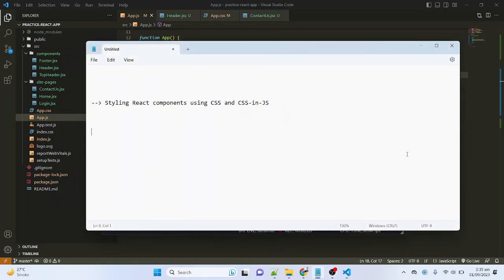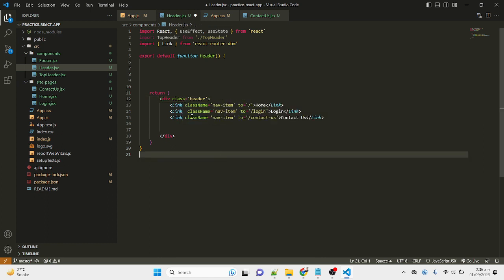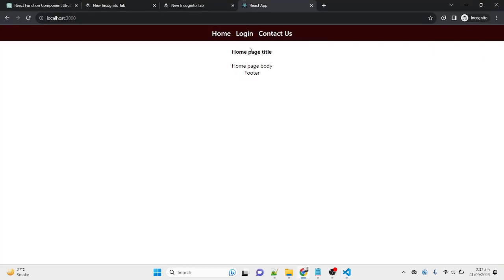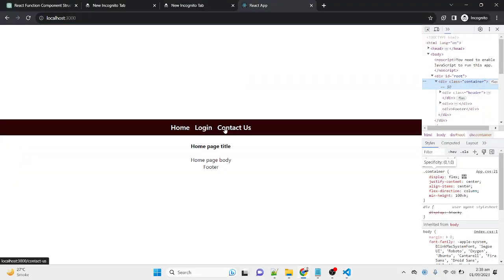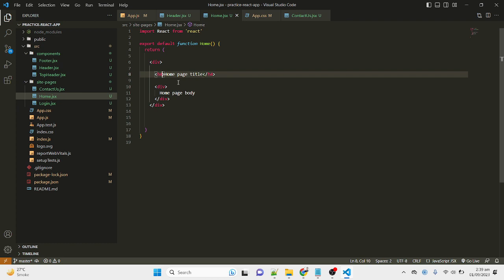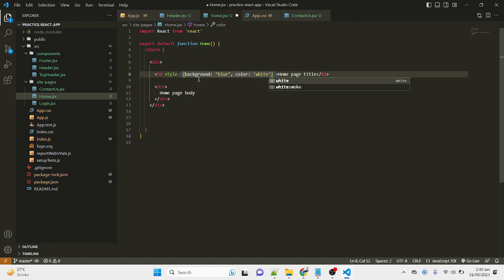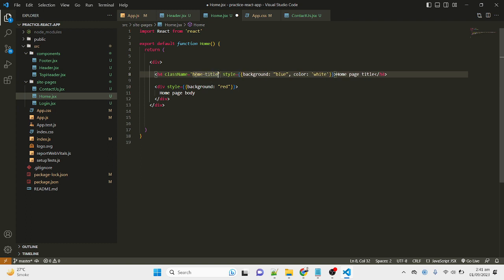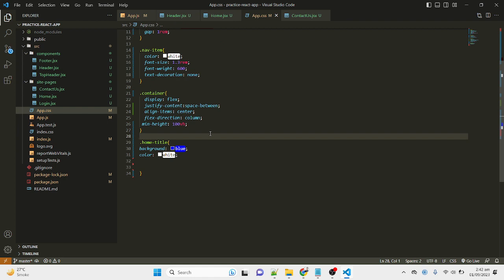(#13) Mastering React JS Styling | A Guide to Using CSS in React | Learn how to Style React JS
🚀 Welcome to Noor CodeLogics!

In this comprehensive tutorial, we'll dive into the art of styling React.js components using CSS. If you're a React developer looking to take your UI to the next level, this video is for you!

In this video, we will cover:

🎨 The fundamentals of styling in React.js
🌟 Inline, internal, and external CSS techniques
🔍 Selectors and specificity in CSS
📦 Using CSS Modules for scoped styling
✨ Tips and best practices for clean and maintainable code

By the end of this tutorial, you'll have the skills to make your React components not only function beautifully but also look stunning. Whether you're working on a personal project or a professional application, effective styling is crucial to creating a polished user experience.

If you have any questions or suggestions, please leave them in the comments below. Happy coding!